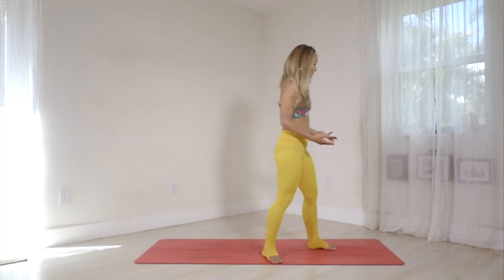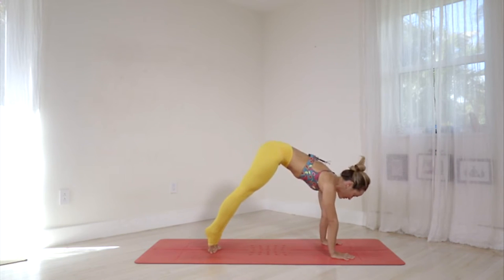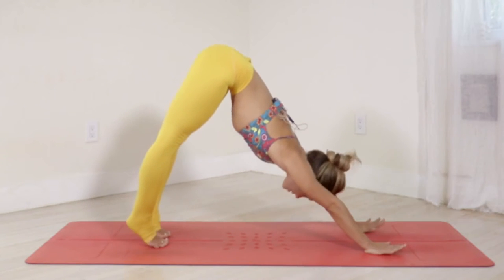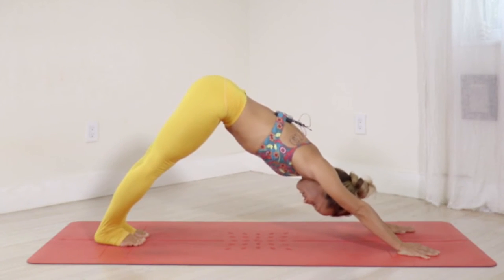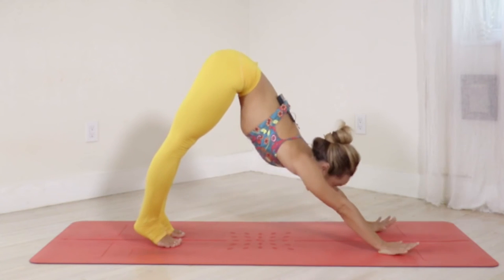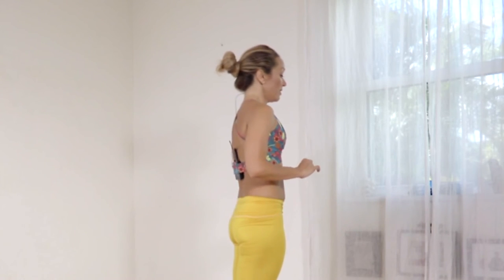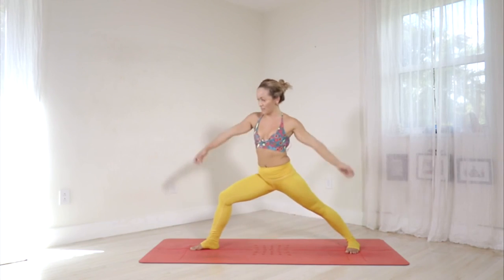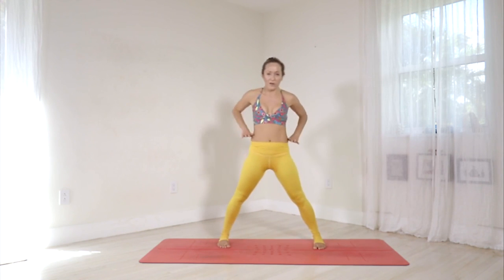Ashtanga Basics with Kino MacGregor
Join Kino to practice with her special 1-year anniversary live class – Ashtanga Yoga Basics – again and again, on OMstars. This class is all about the Ashtanga Yoga Method and is just under 2 hours long, offering a full 90 minutes of practice time!